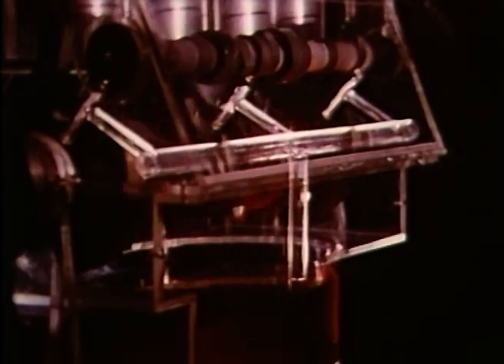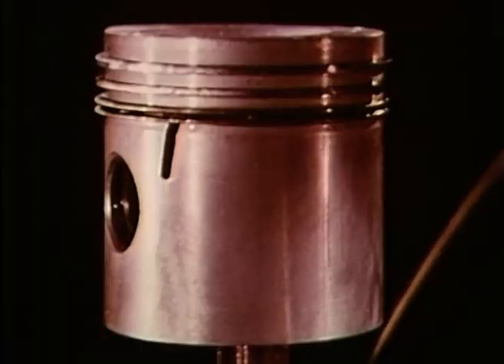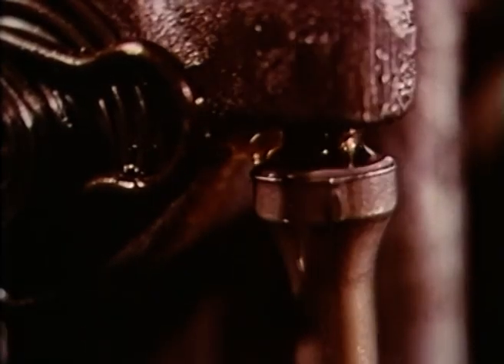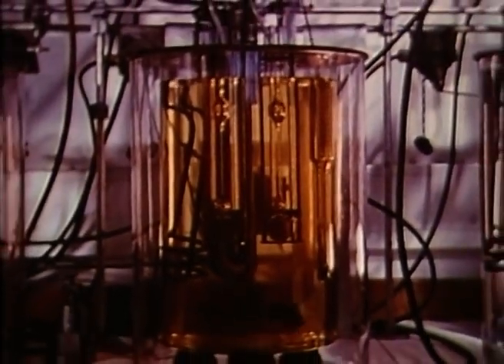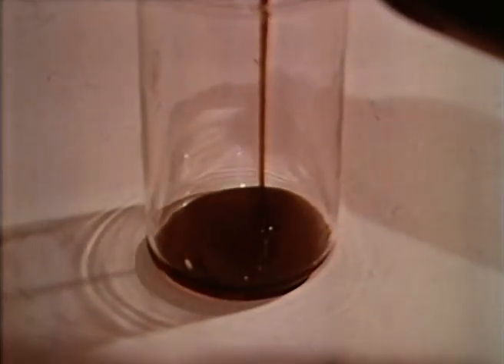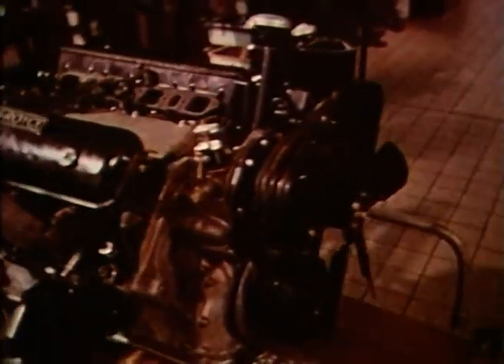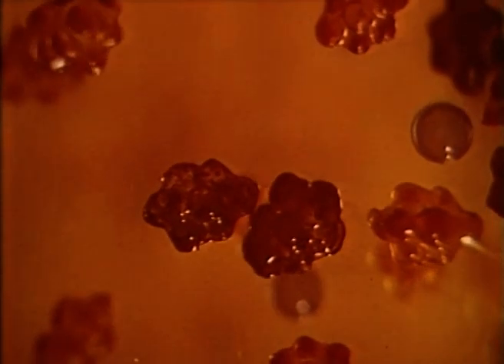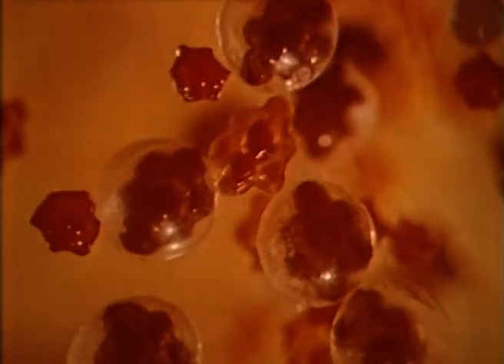The Inner Workings of Engine Lubrication | Shell Historical Film Archive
Ever wondered how engine lubrication works? This video unveils the unseen world of engine lubrication using a full-scale engine with a Perspex sump, cylinder block, and head.

Shell Historical Film Archive